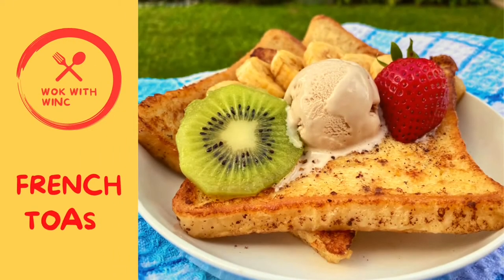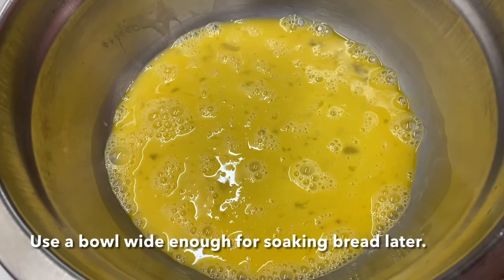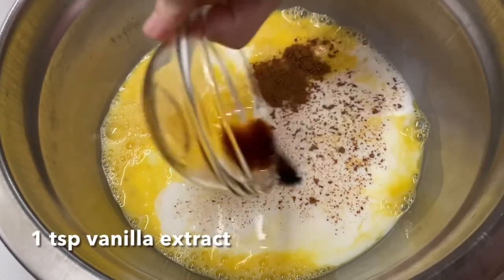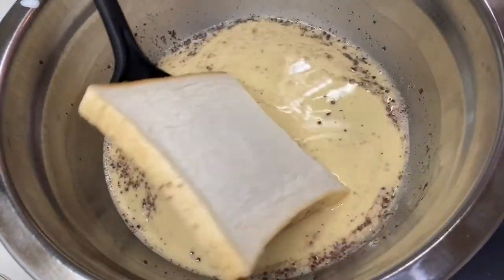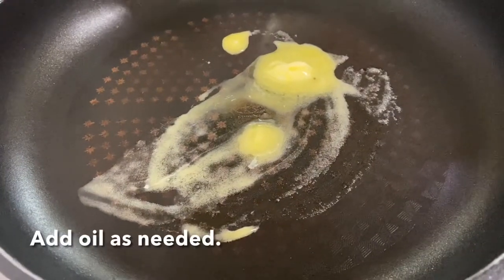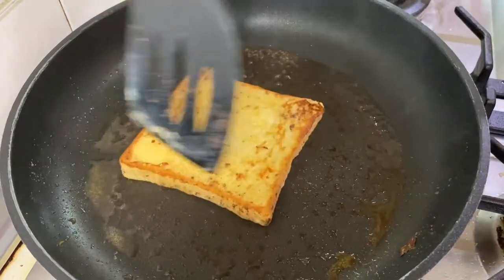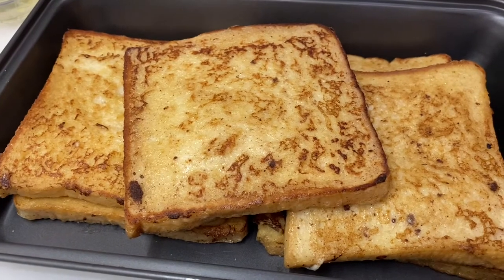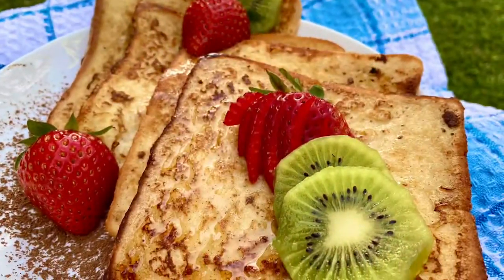How to make Classic French Toast | Quick and Easy Recipe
Is bread getting too boring? Try this recipe and get creative on the toppings! You can serve this with eggs, ham and mushrooms for a savory French toast or add ice cream and fruits if you're a sweet tooth!

6 slices bread (ideally, thick bread)
2 eggs
2/3 cup whole milk
1/4 tsp cinnamon
1/4 tsp nutmeg
1 tsp vanilla extract
pinch of salt
1 tbsp honey, optional
2 tbsp unsalted butter
fruit toppings (banana/strawberries/kiwi, etc)
Maple syrup, optional

If you try this recipe, send us a photo of your version in FB/ IG!